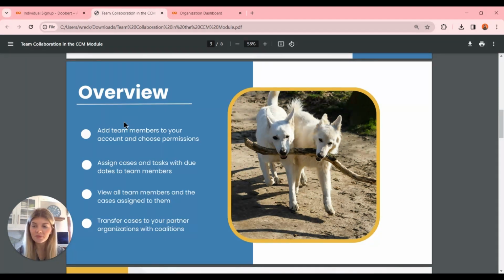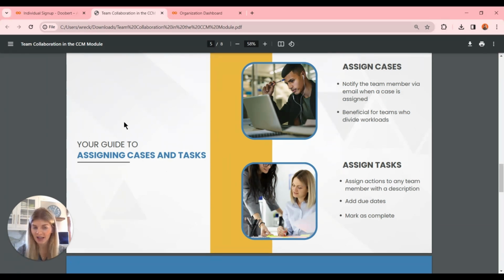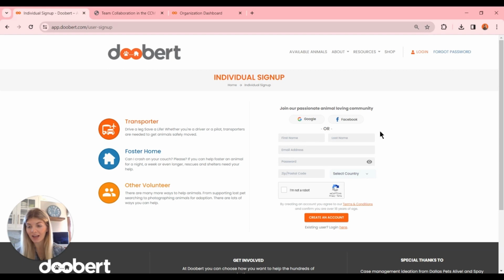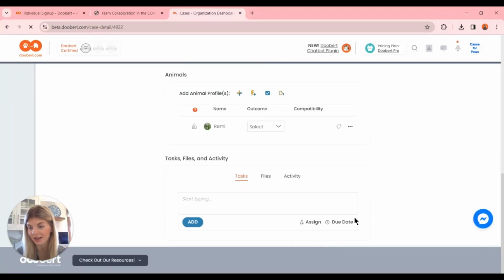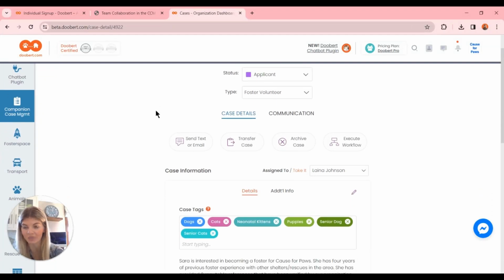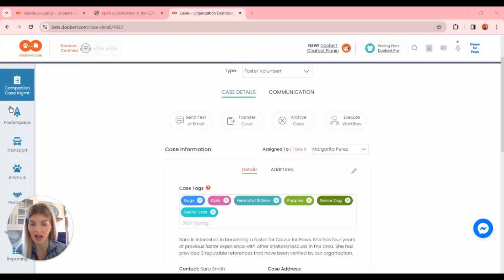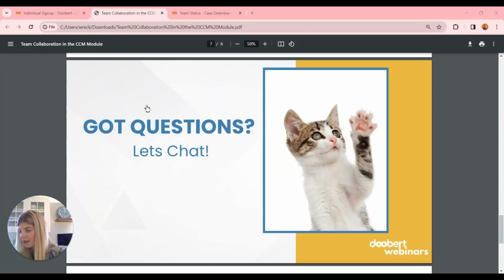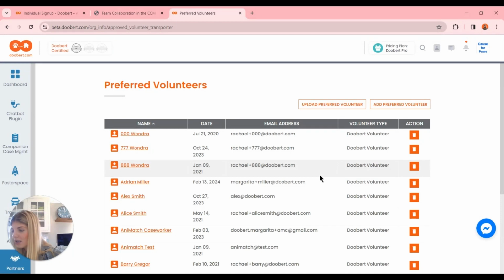Doobert Webinars - Episode 7: A Comprehensive Guide to Team Collaboration in the CCM Module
Teamwork makes the dream work! Learn the process of assigning cases and tasks within CCM, providing insights on how to effectively distribute responsibilities among team members for optimal results. Navigate the team status and adding volunteers/team members to your account as well.